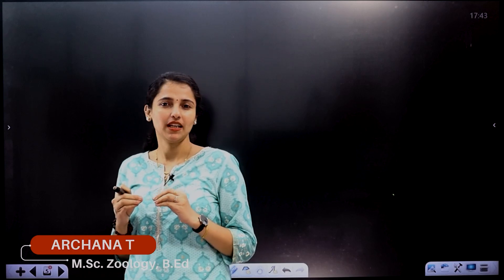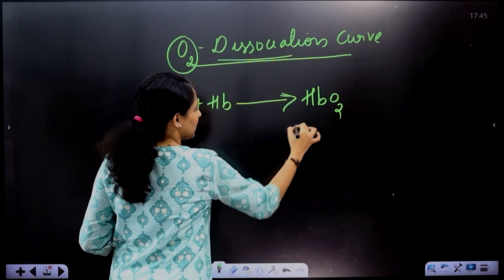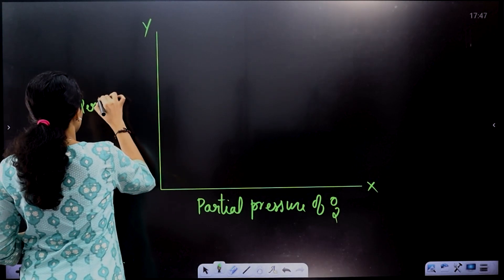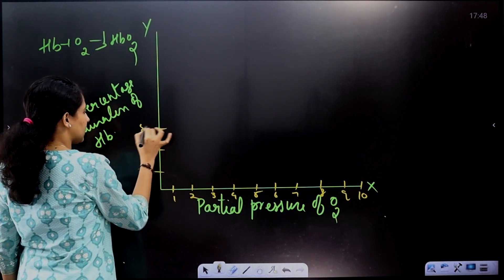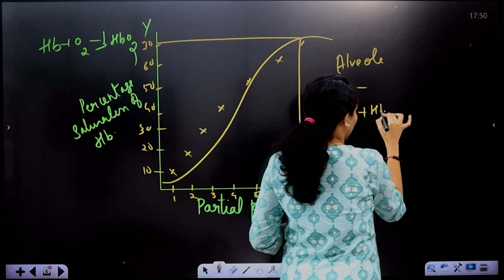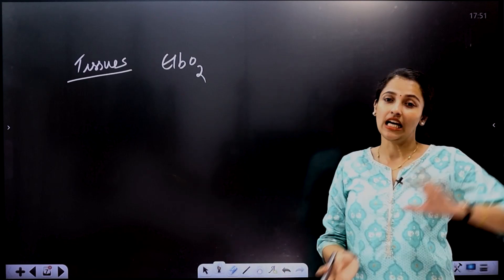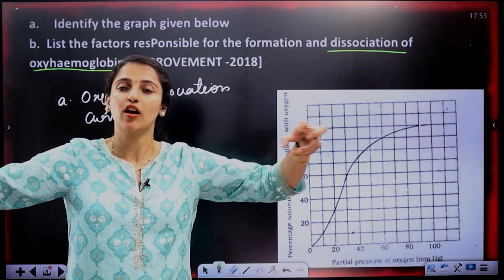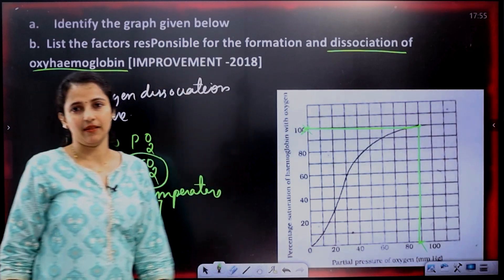Plus One Exam | Biology | Oxygen Dissociation Curve | Exam Winner